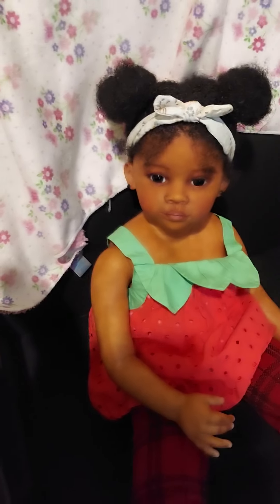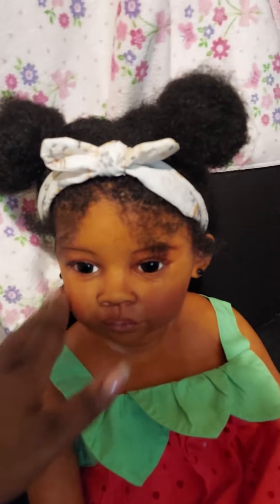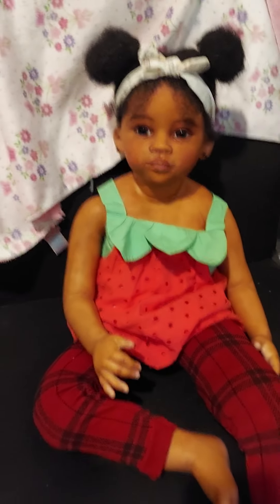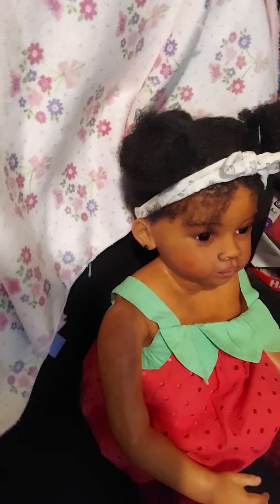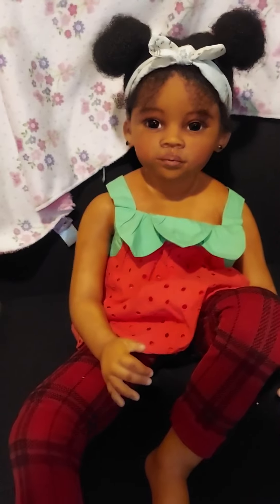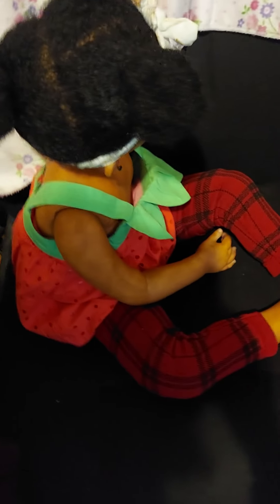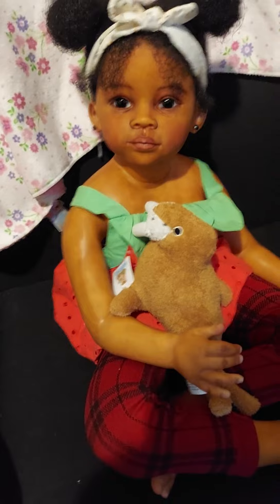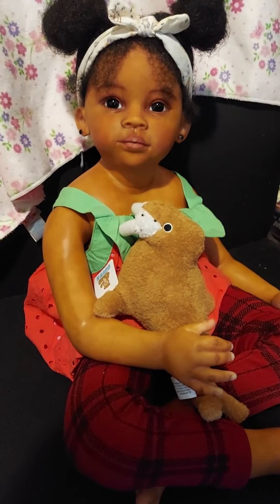Another Mei Li by ping Lau completed